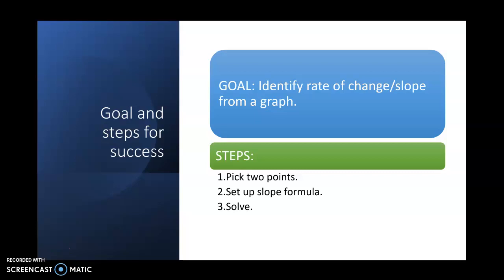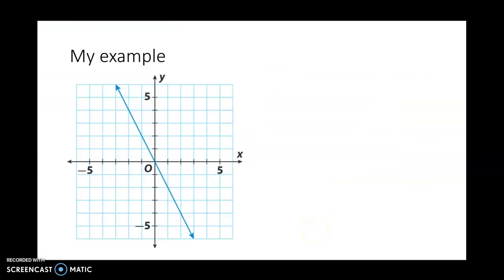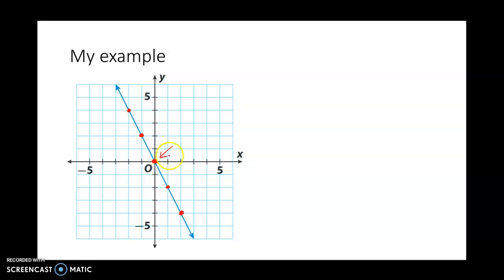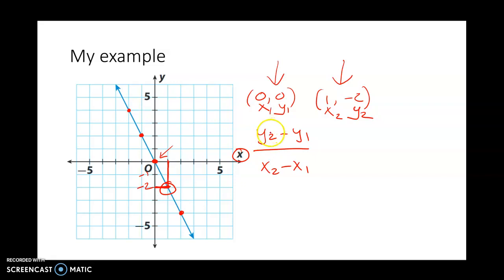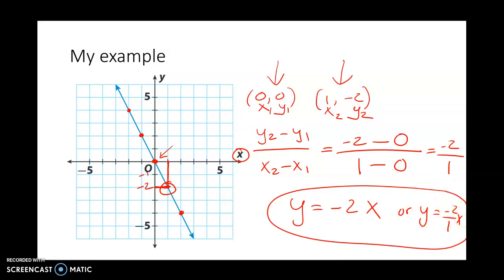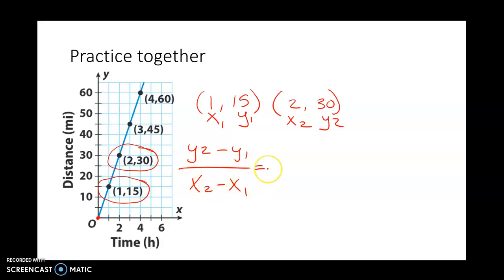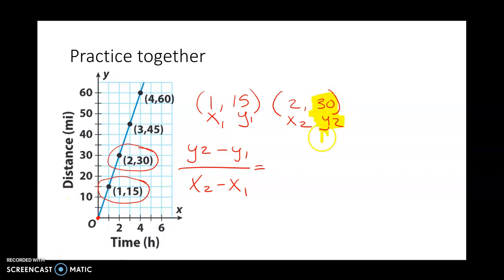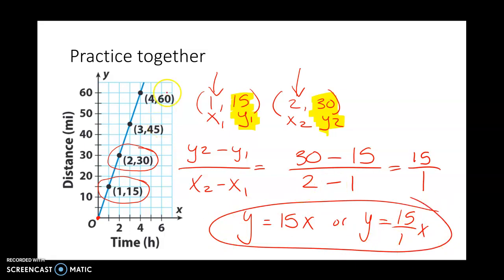3.2 Day 2 Examples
Writing Slope from a graph using the slope formula